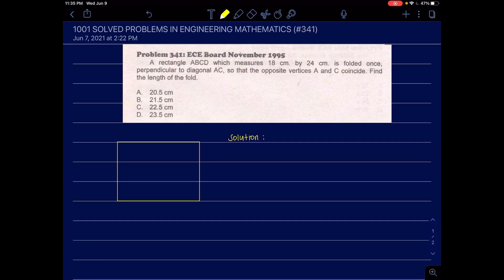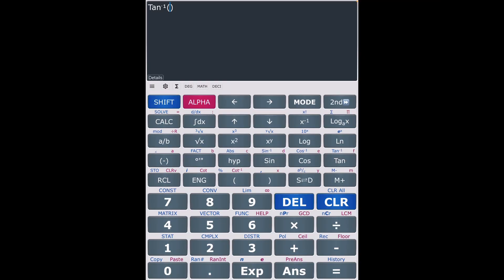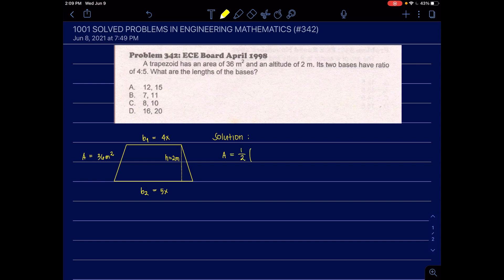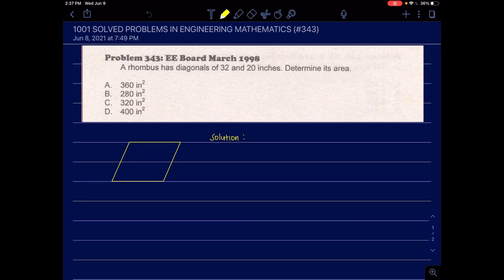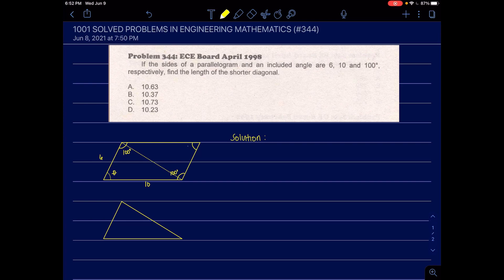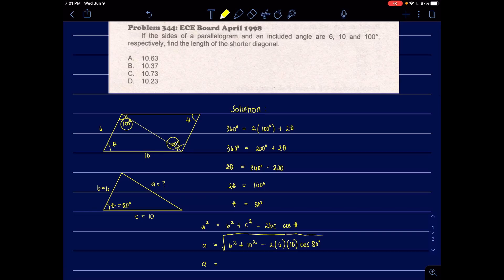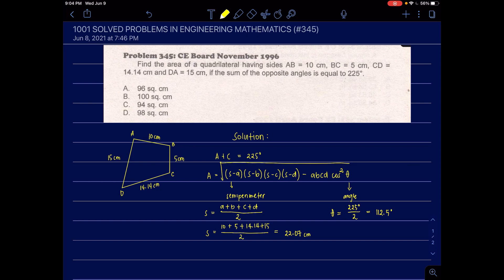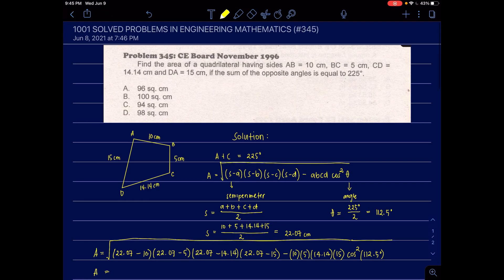QUADRILATERALS | 1001 Solved Problems in Engineering Mathematics (DAY 7) #341-#345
Solved by Engr. Shamee

QUADRILATERALS
| 1001 Solved Problems in Engineering Mathematics (DAY 7) #341-#345

General Engineering and Mathematics Reviewer, Engineering Board Exam Problems,
50th Video Tutorial